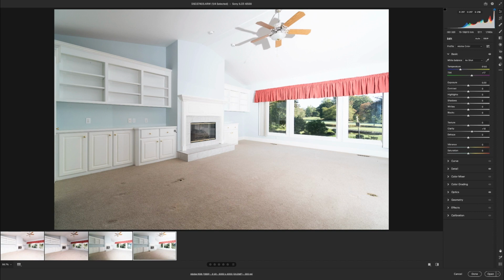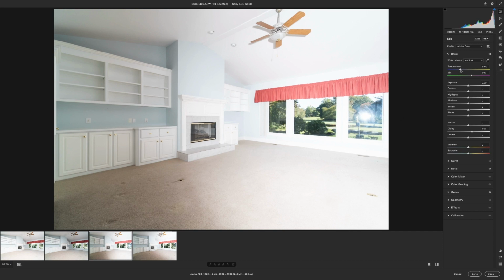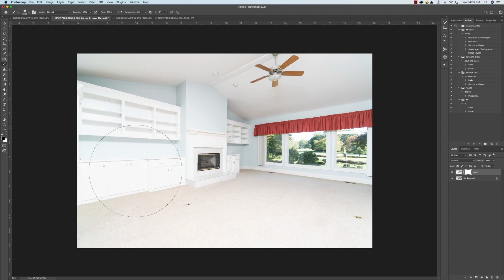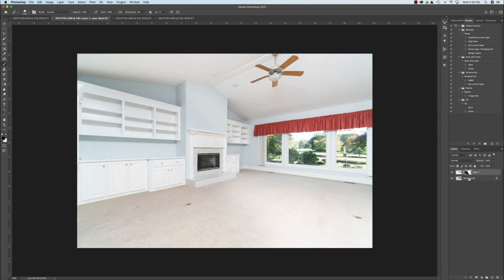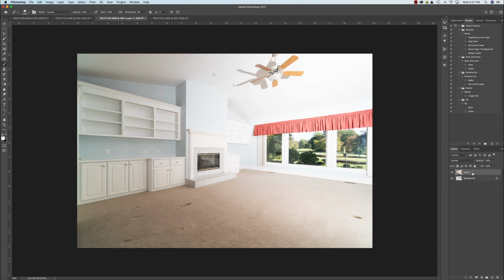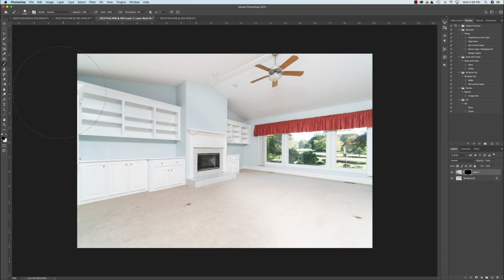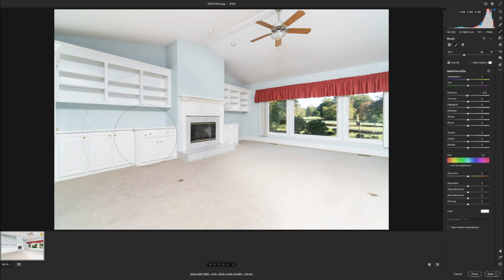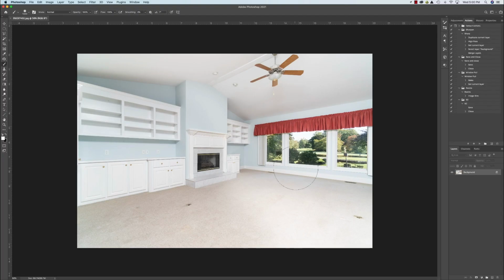Real Estate Photography Basic Room with Window Pull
Living room shot with widow view of a golf course. Basic editing.